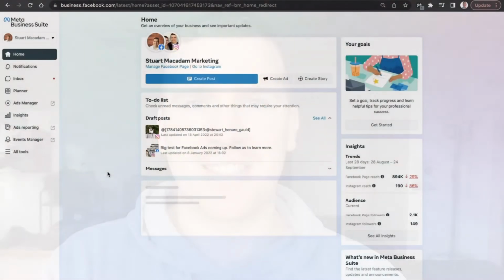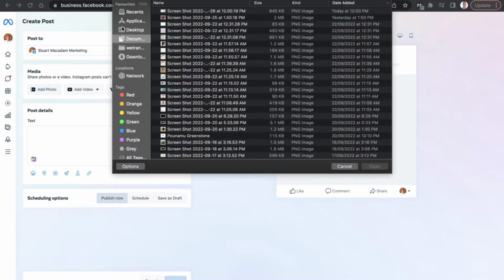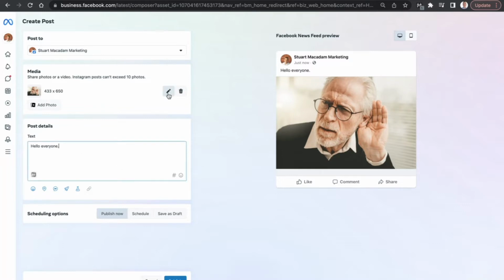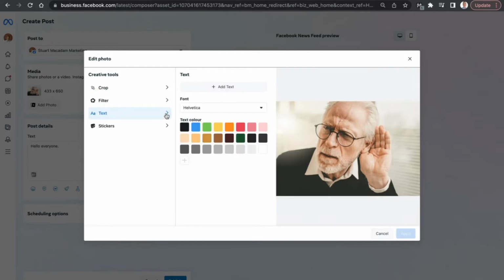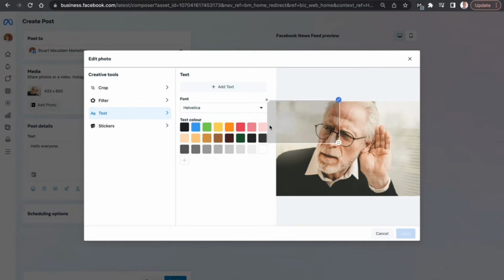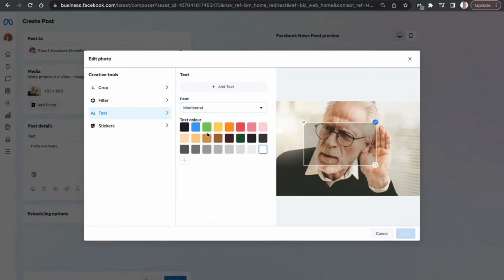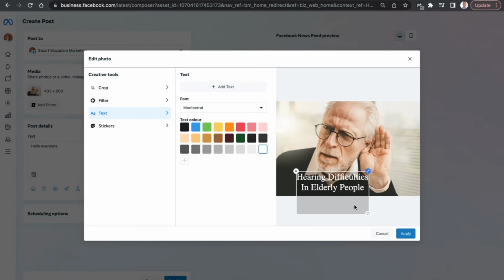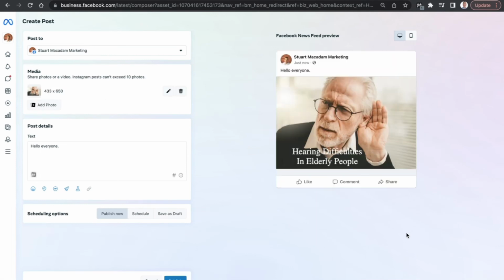Alternative To Adding Captions To Image In Meta Business Suite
Here Is Why You Can't See The Settings Button In The Meta Business Suite